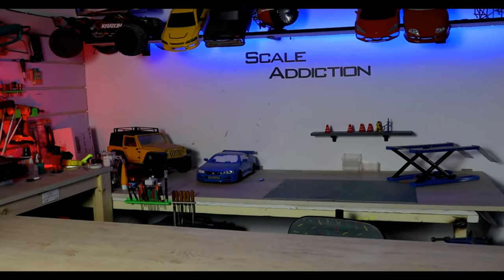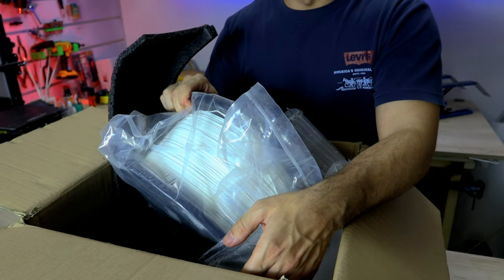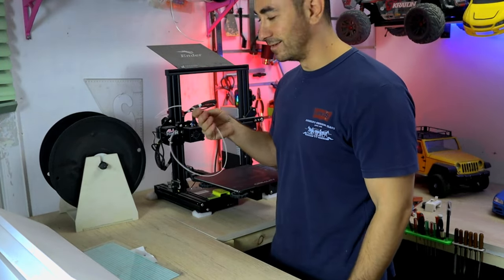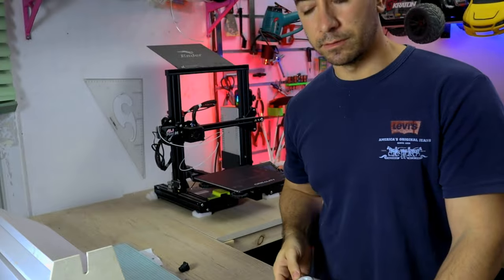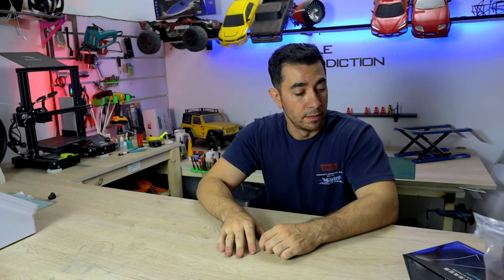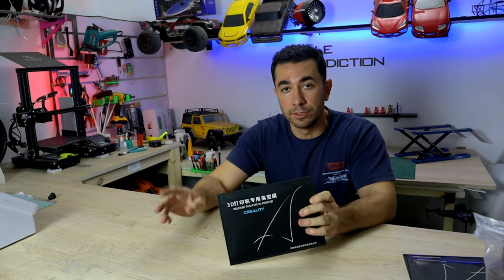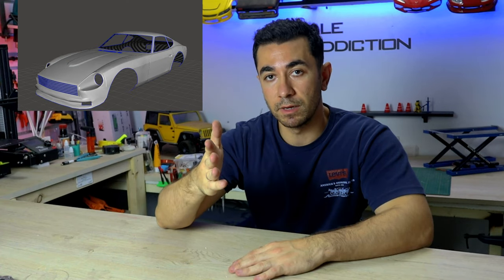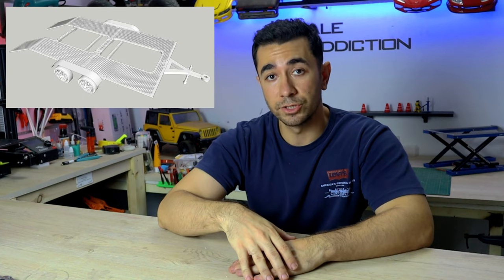Where i have been??/ Update on upcoming projects | Scale Addiction